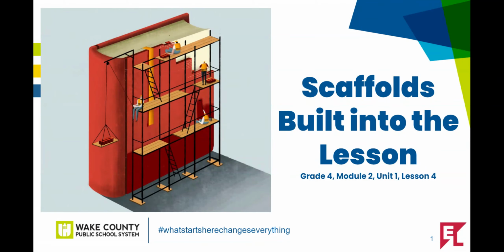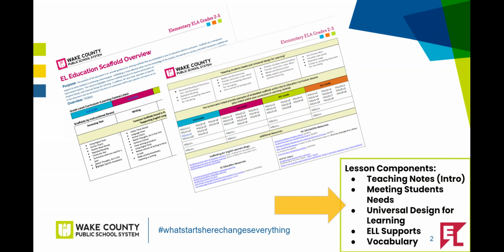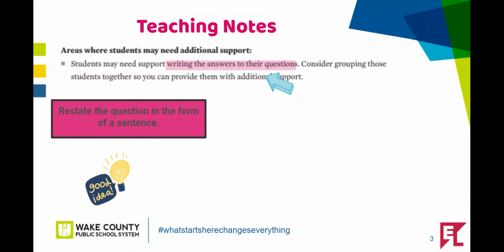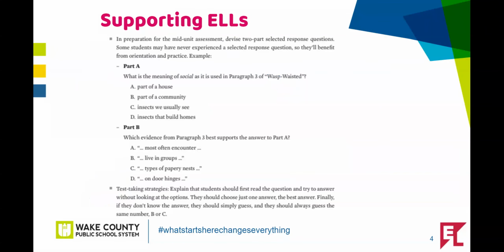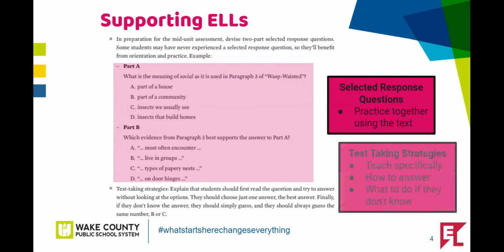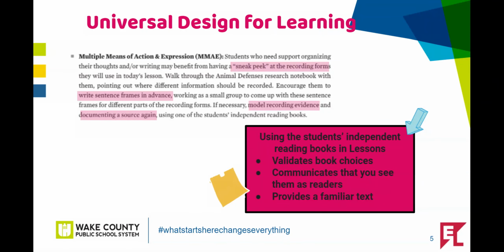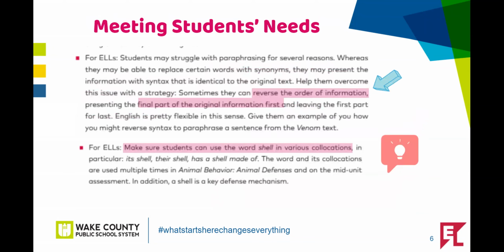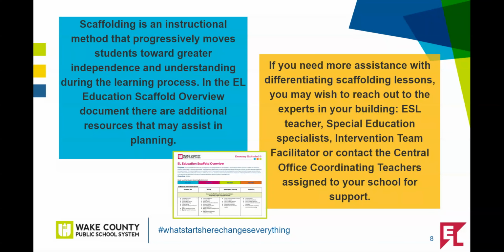L4G4M2U1 Scaffolds Within Lessons